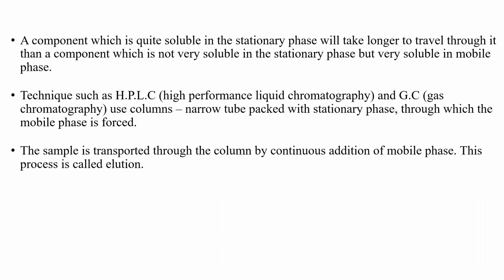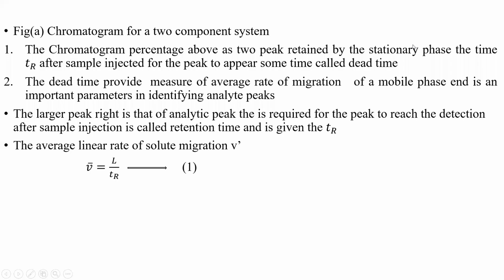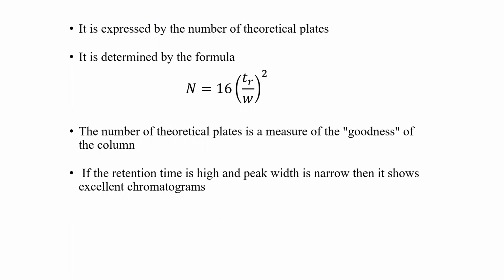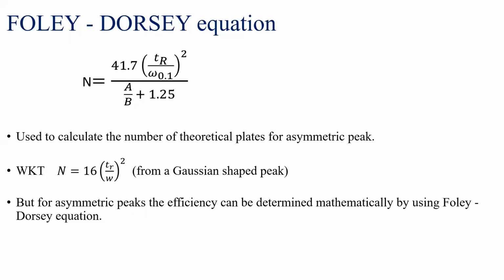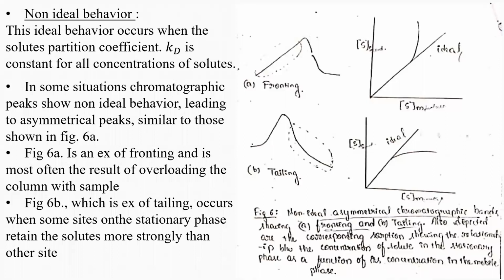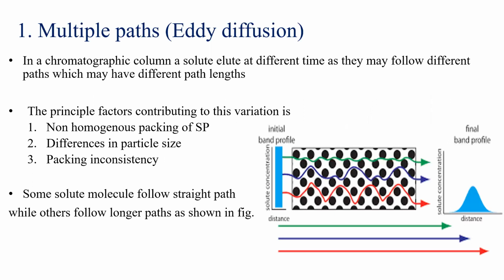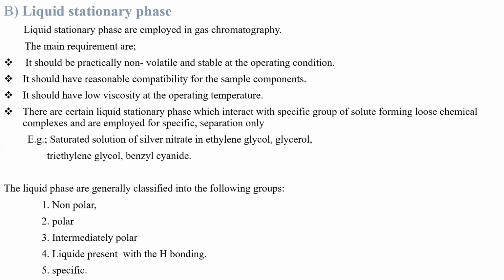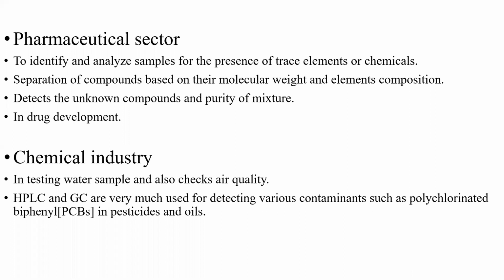Basics of chromatography